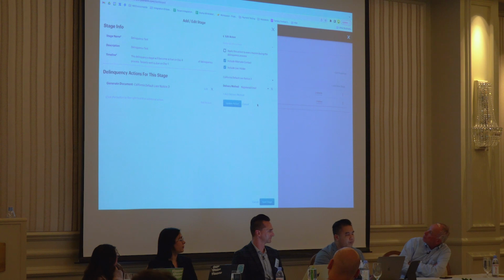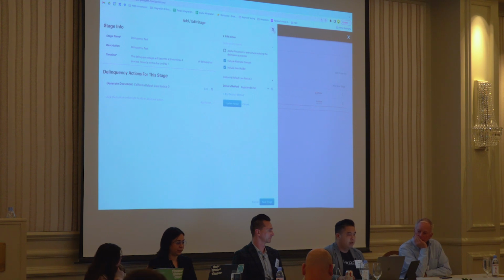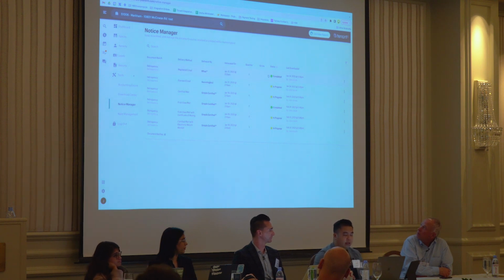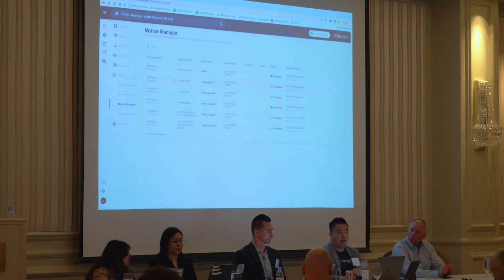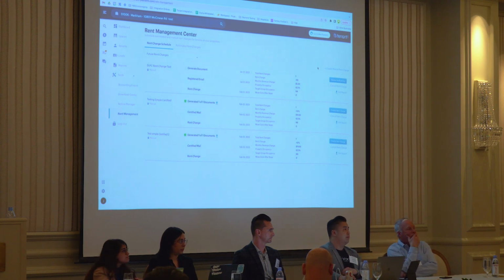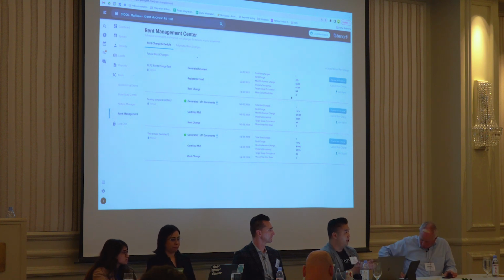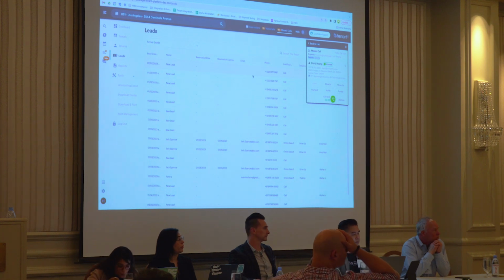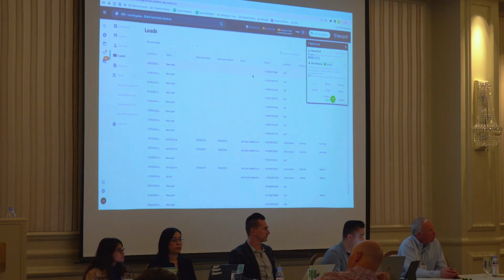Remote Management Tools Showcase